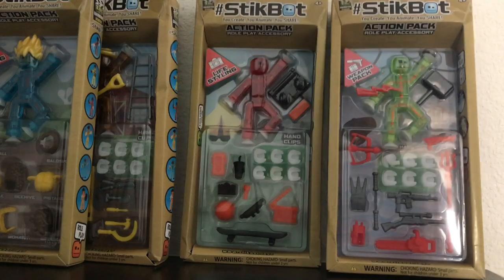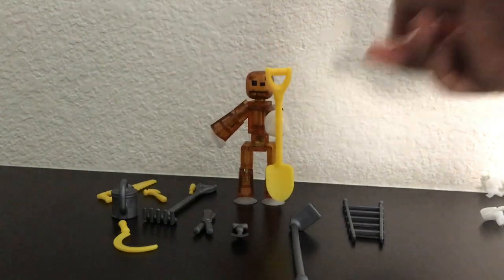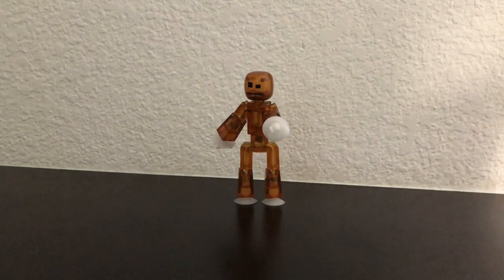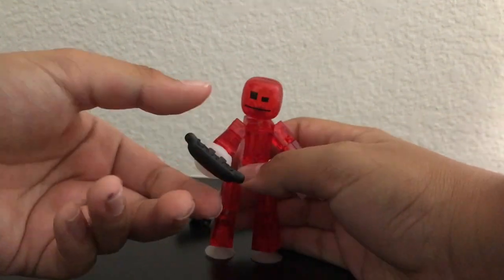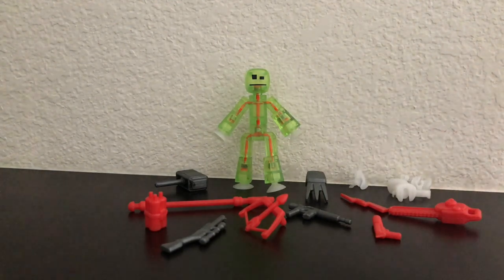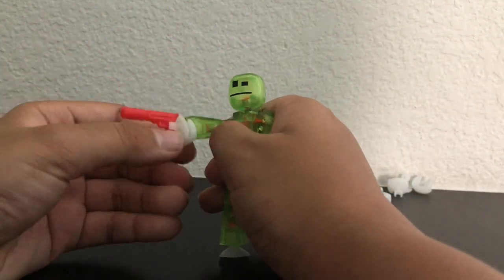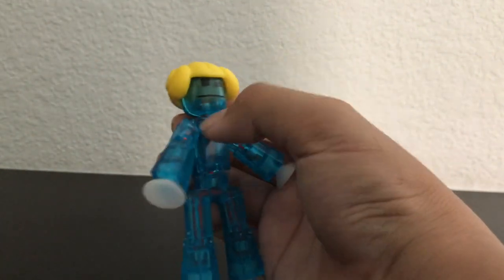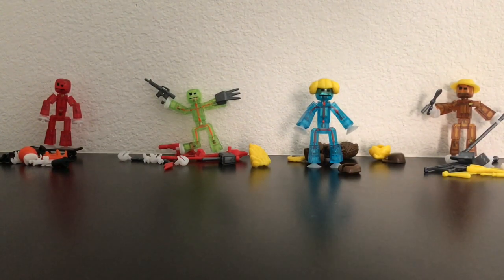Stikbot series 2 action pack unboxing and review!!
The next generation of action packs is here!